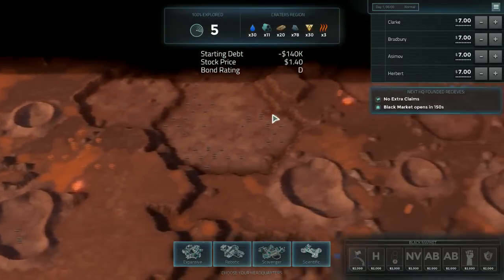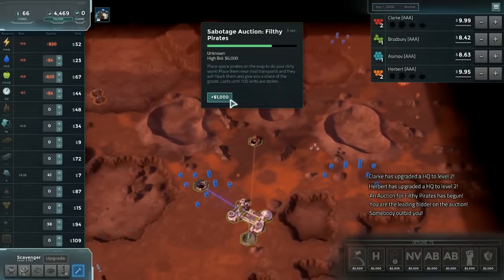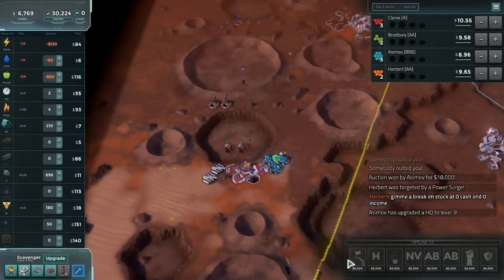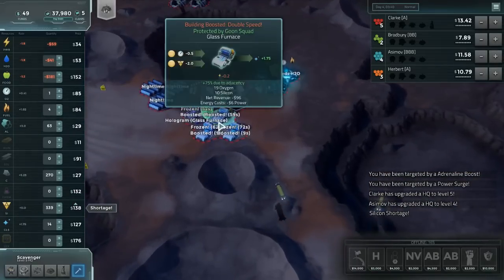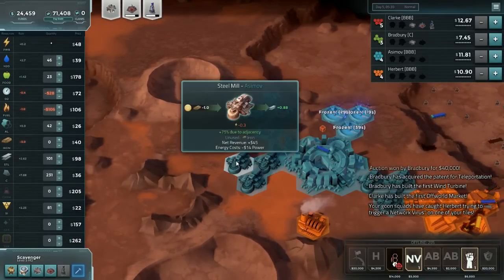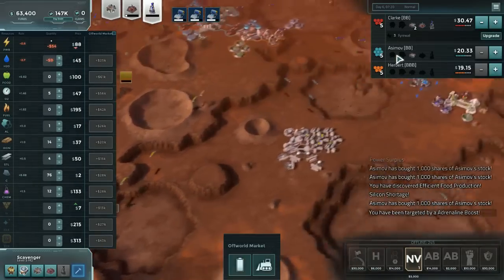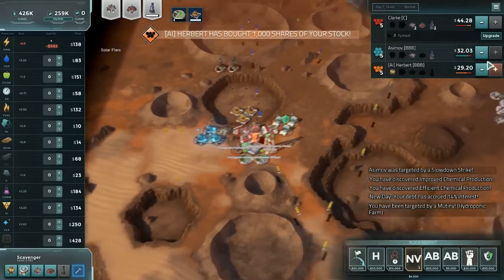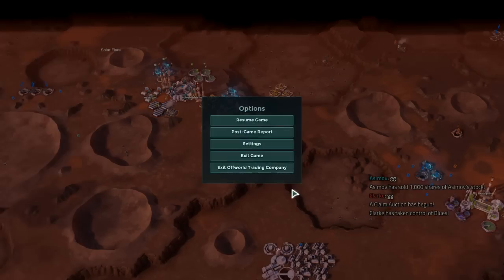Offworld Trading Company Mulltiplayer: Piracy and Secrecy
Relying on the hologram is usually not a good call.